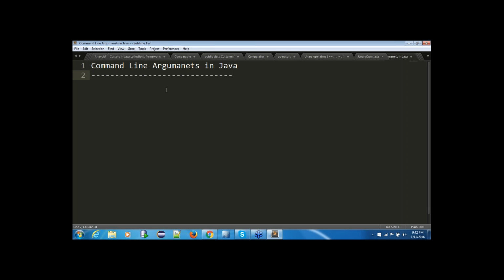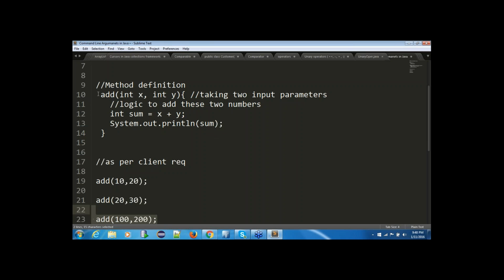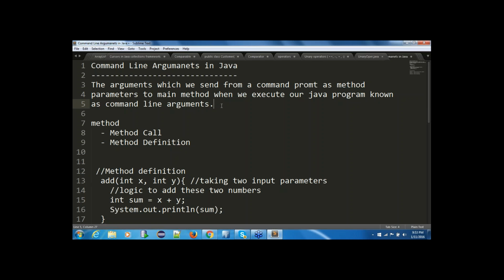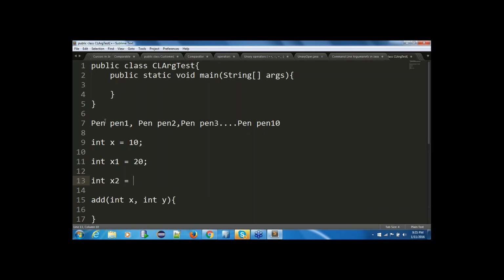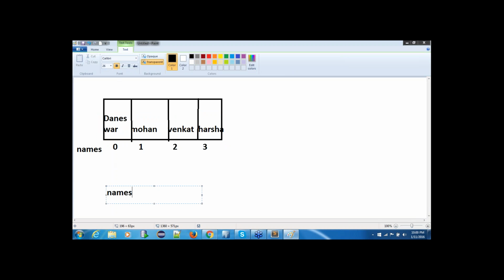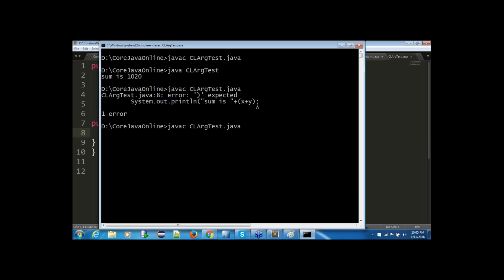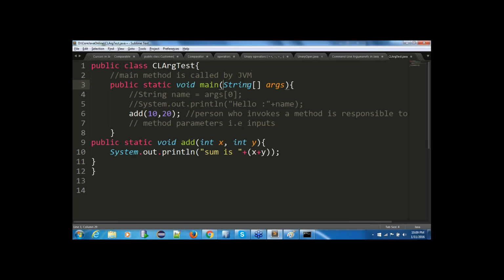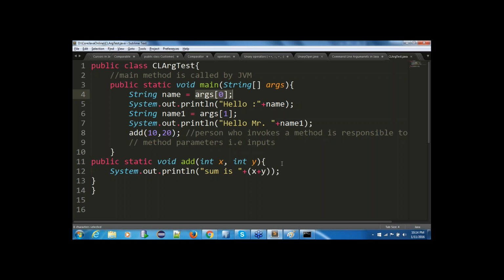Command Line Arguments in Java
This vedio session explains about the Command line arguments in java